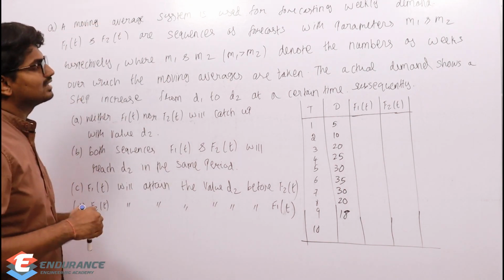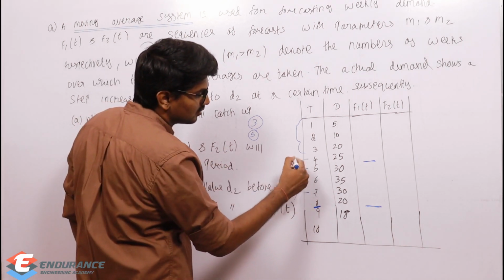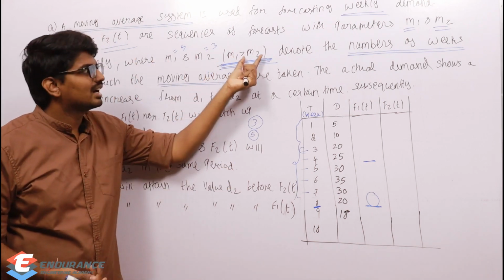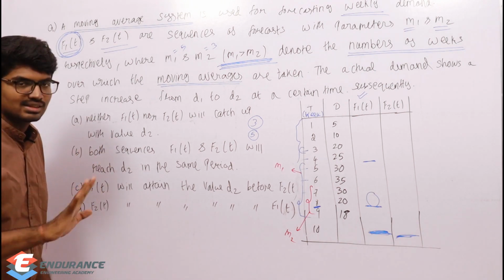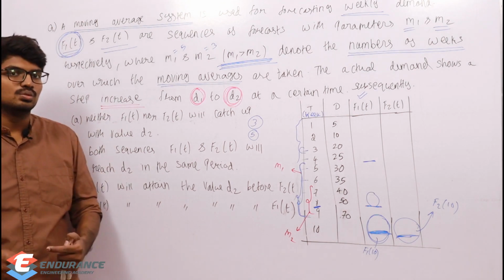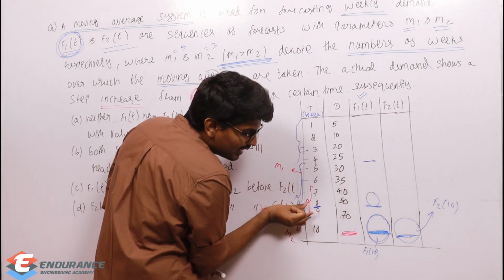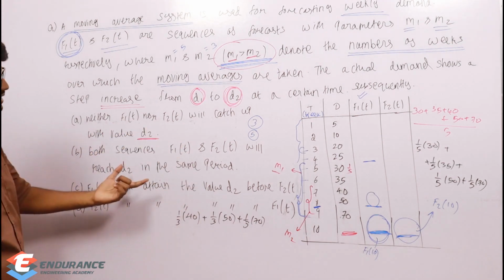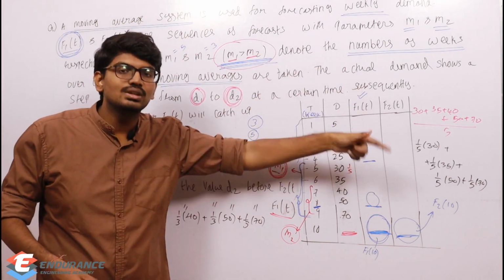Outstanding Question-GATE 2008 (IISc Paper) | Forecasting | Industrial Engineering | GATE 2022 | EEA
Excellent question from the Forecasting (Industrial Engineering) it is asked in GATE 2008.  Do watch it fully to understand it completely.